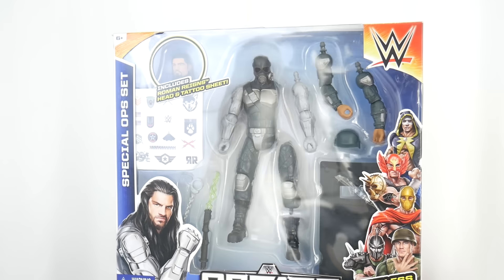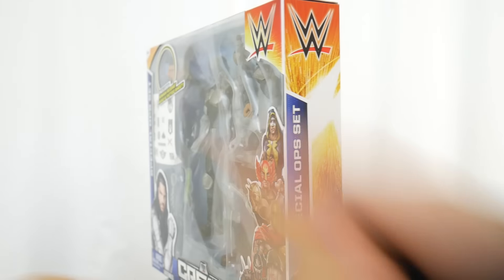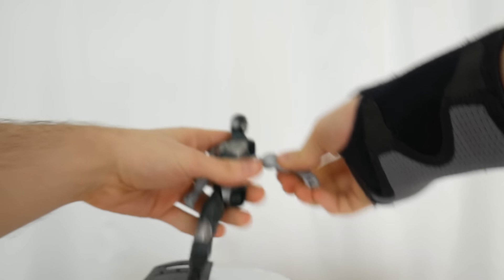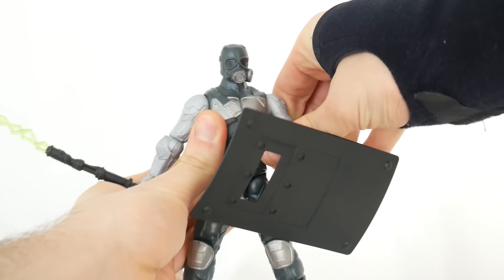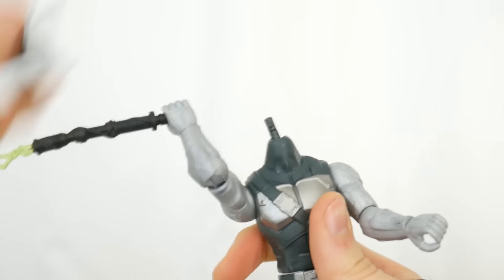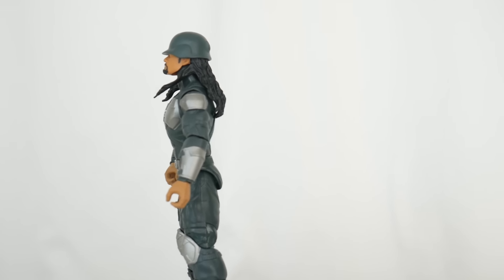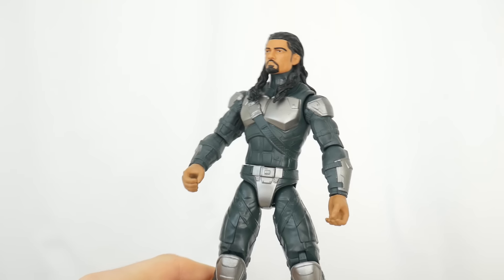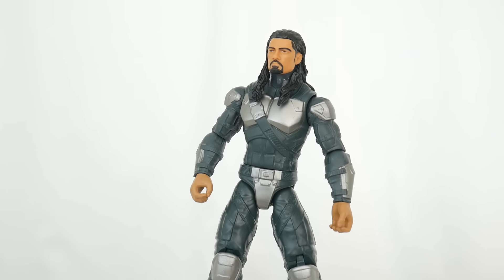Roman Reigns WWE Create a WWE Superstar Special Forces Pack Mattel Toy Unboxing & Review!!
This let me down. I have liked a few figures from this set but this could be the nail in the grave. Please release bear rusev though!! Roman REIGNS TATER TOTS BABY

@tommytoytravels for twitter or instagram